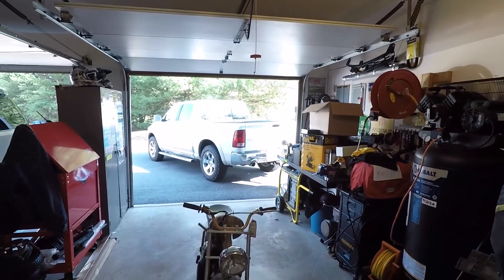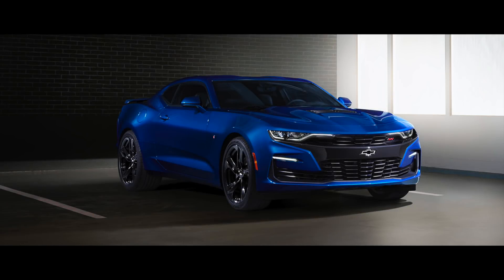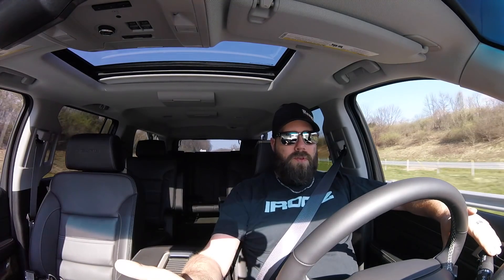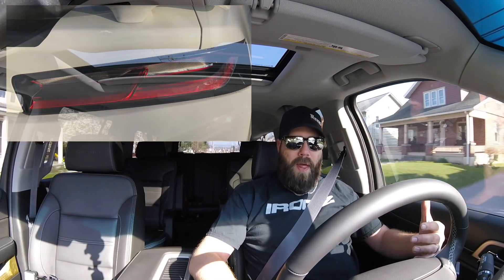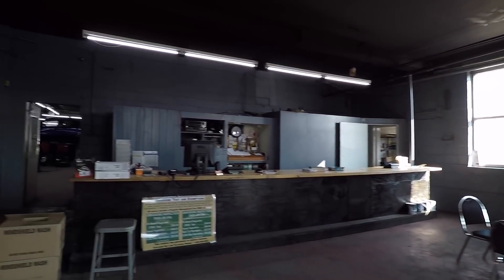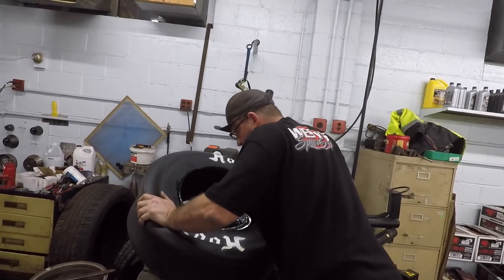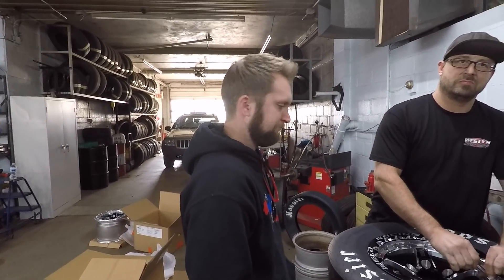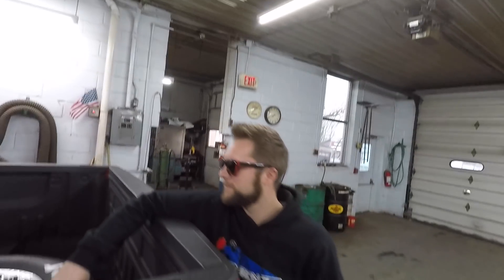Is The 2019 Camaro Refresh The Best Camaro Yet???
We discuss my opinion of the new refresh of the 2019 camaro SS and head to Westy's new shop and meet up with Guitarmageddonzl1 and check out his new weld drag set up.

Music Credit

Instagram Spacemountainsupercars